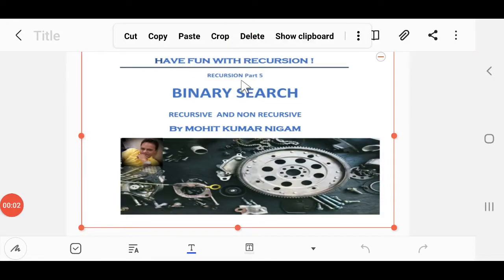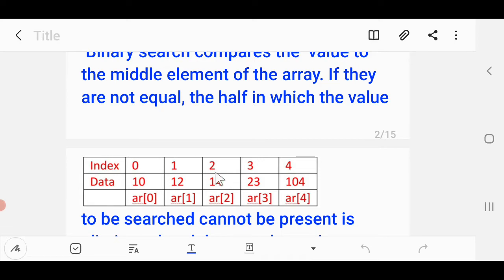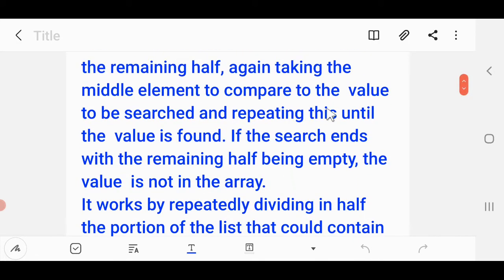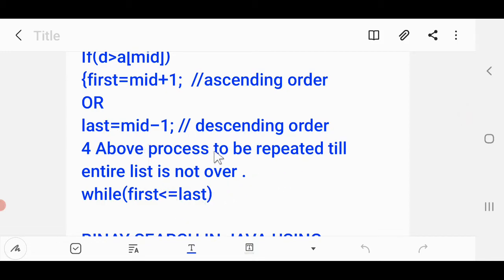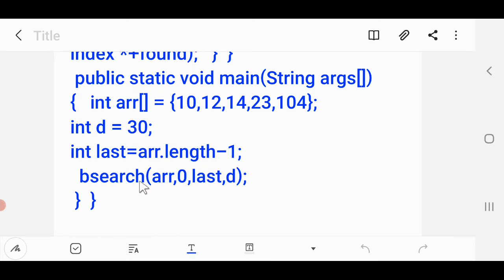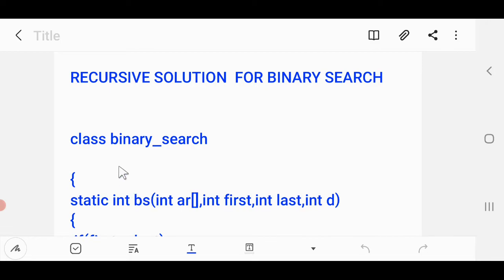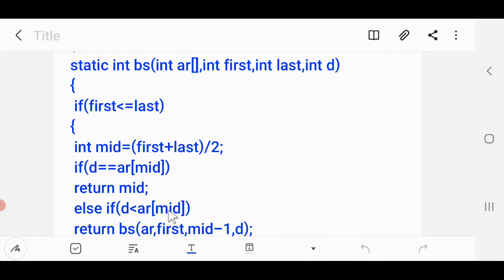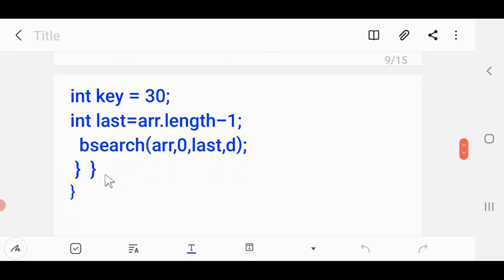BINARY SEARCH IN JAVA USING RECURSION | ITERATIVE SOLUTION | ISC|ICSE|B.TECH.|MCA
BINARY SEARCH IN JAVA USING RECURSION | ITERATIVE SOLUTION | ISC|ICSE|B.TECH.|MCA#AZScreenRecorder